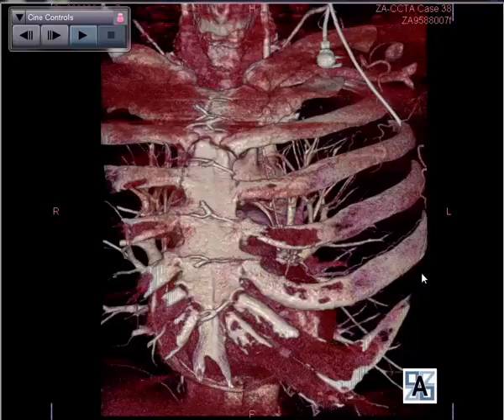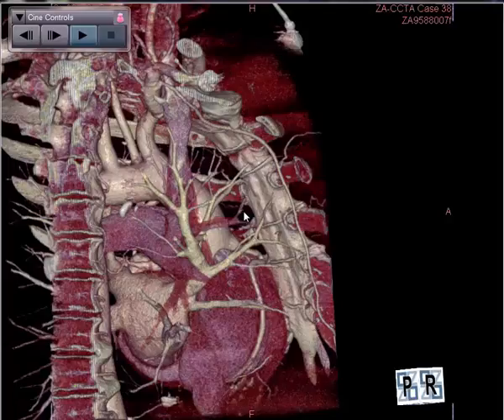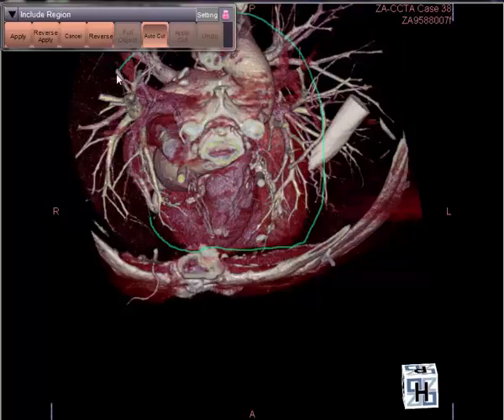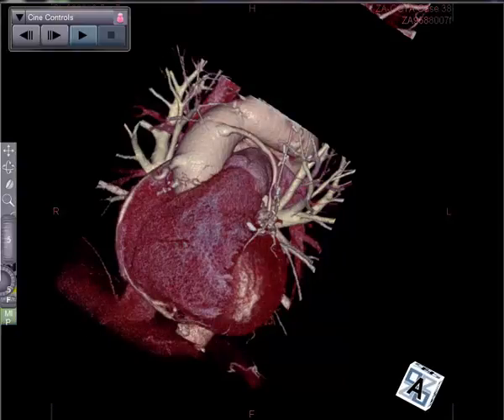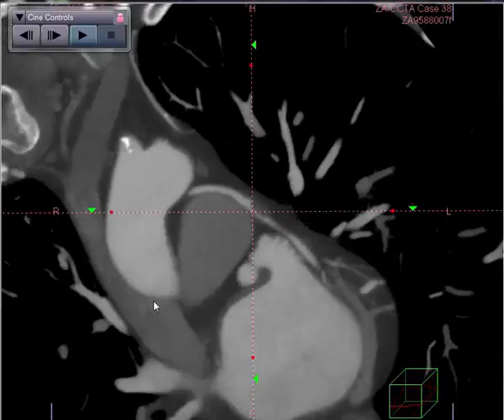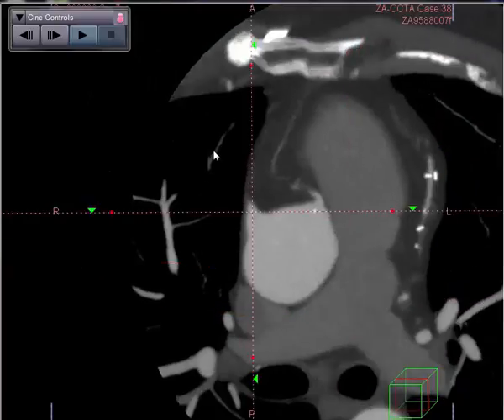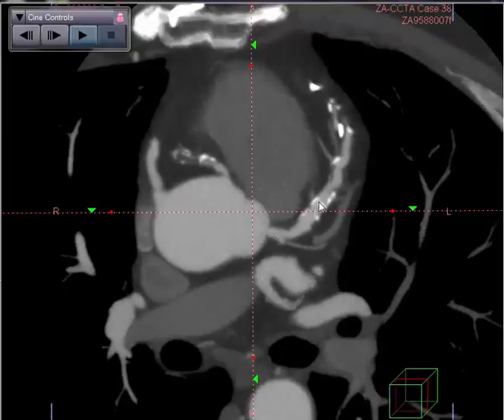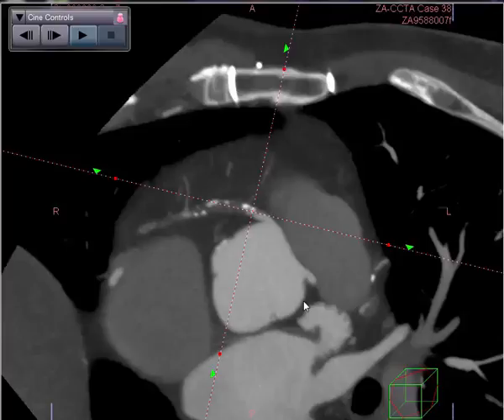CCTA Case 38 CABG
61 y/o man, prior CABG x3 with new onset chest pain and shortness of breath